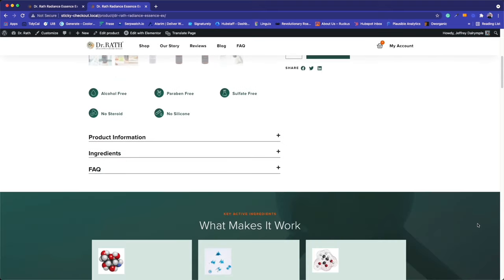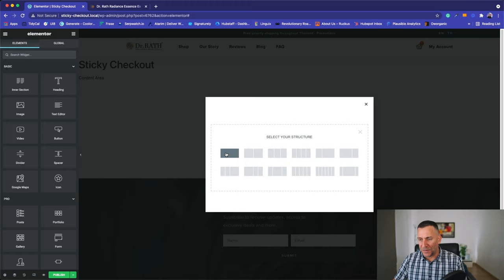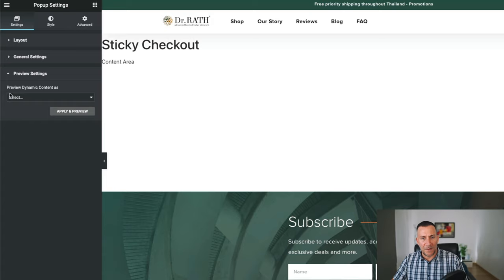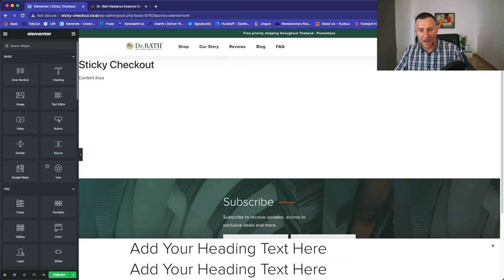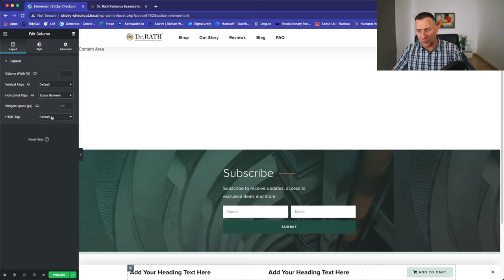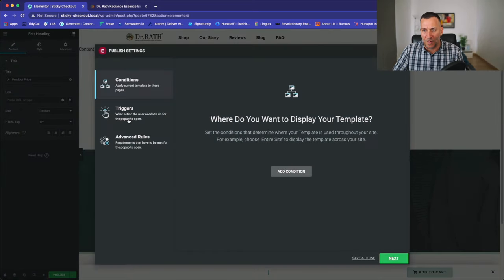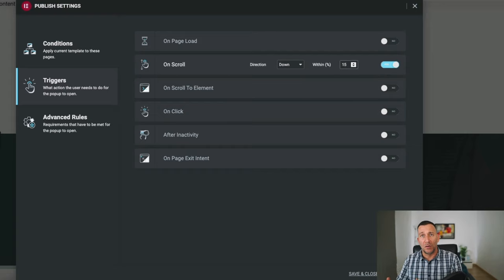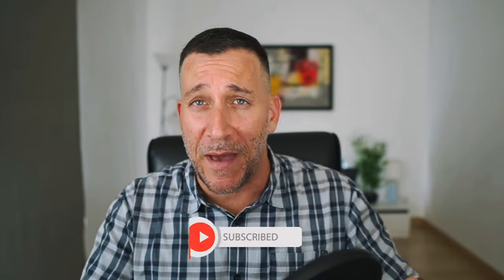Elementor with WooCommerce Sticky Add To Cart Bottom Bar - No Code or Plugins Needed!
Adding a Sticky Add To Cart bottom bar on your product pages will increase sales and conversions. Here is a simple way to add this will Elementor.